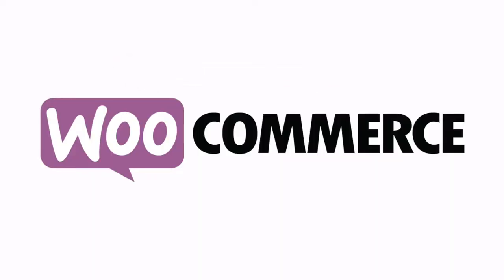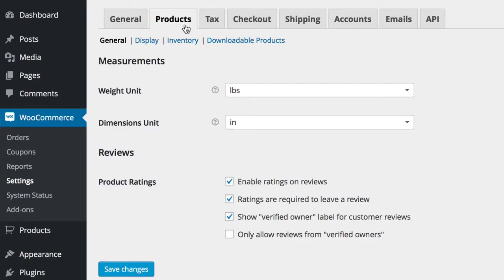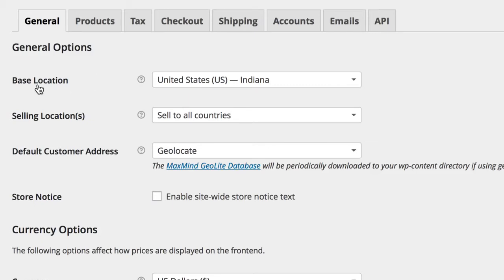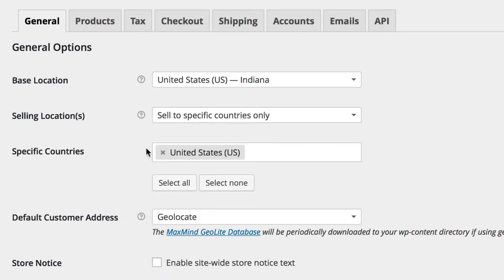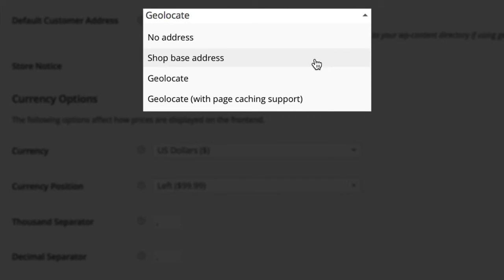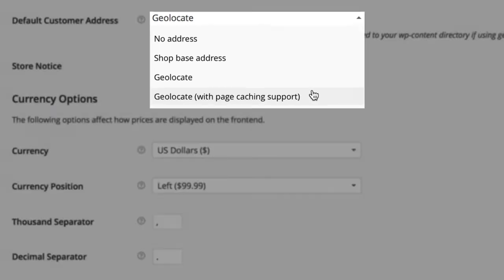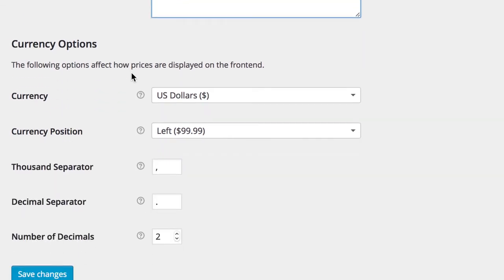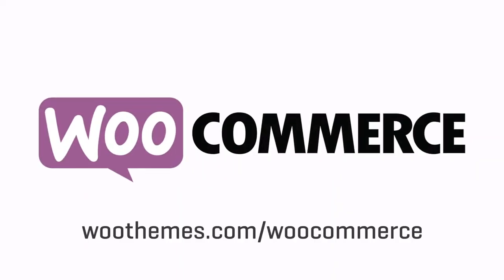第二课 - 如何开始设置US Domain Center的合作伙伴WooCommerce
安装并激活WooCommerce插件后，您将进入WooCommerce设置向导，先把最重要的几个基本信息设置好

使用US Domain Center 的WordPress Ecommerce (WordPress 电子商务)主机，就可以免费获得热门尊享版 WooCommerce 附加程序扩展。